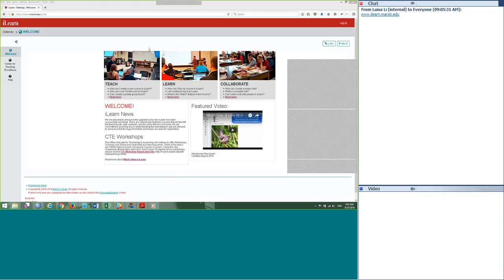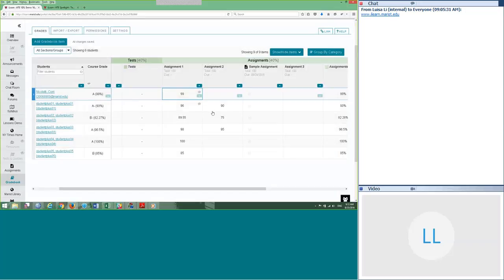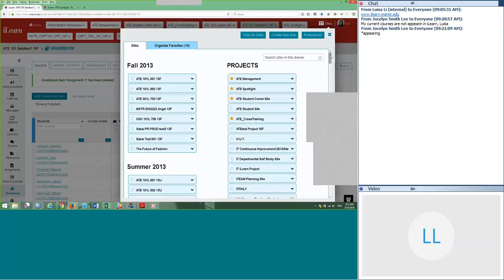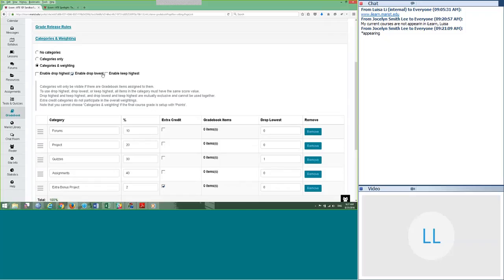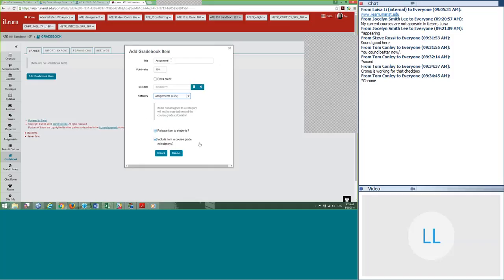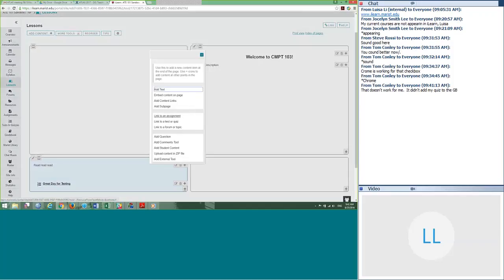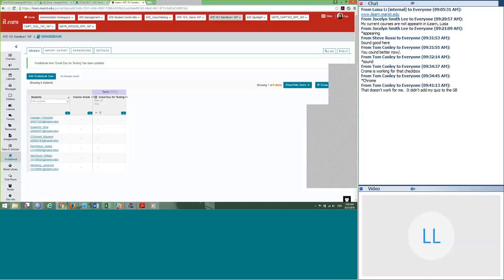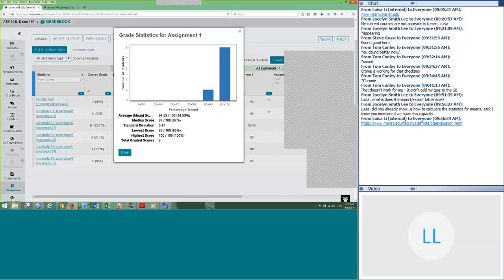Managing the New Gradebook in iLearn Webinar - August 2016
This webinar was recorded during the 2016 August Institute to review the new Gradebook tool within Marist College's Learning Management System, iLearn.

Please see below for Video Time Markers:
Intro/Summary: 0:10
Help Documentation location: 0:44
Showing what gradebook looks like now: 3:00
Explaining the gradebook features 4:00
Categories & Items 5:30
How to add comments to grades 6:35
How to give grades to students 7:05
Explanation of Lock icon 8:20
How to edit item details 9:36
How to change order of items: 10:05
How to see Student View 11:07
How to hide items in Gradebook 12:34
How to group by category 12:59
How to set up gradebook: 18:45
Step 1. Settings: 19:08
Categories and Weighting: 21:35
Step 2. Adding Gradebook Items: 28:40
Linking assignments to gradebook: 33:47
Linking Tests and Quizzes to Gradebook: 35:09
Linking Lessons to Gradebook 36:50
How to retract/publish items from student’s gradebook 44:05
How does dropping lowest grade work? 45:17
What is the import/export tab? 46:44
Evaluation Page 51:15
Calculating Grade statistics 51:51